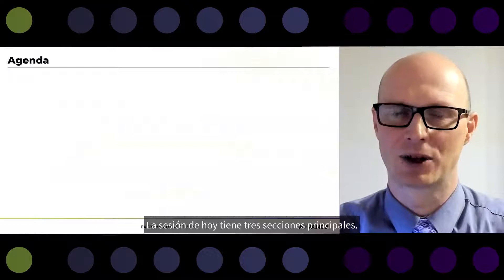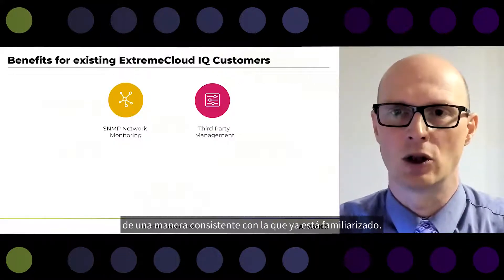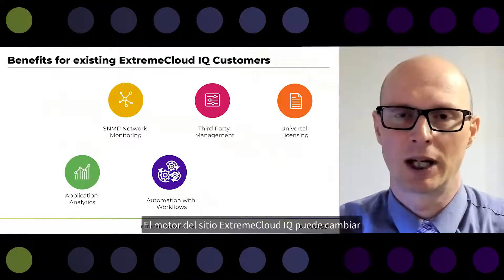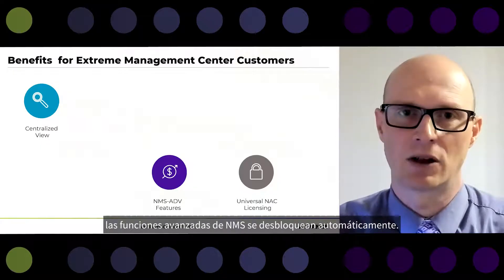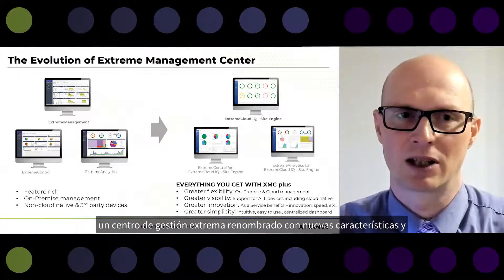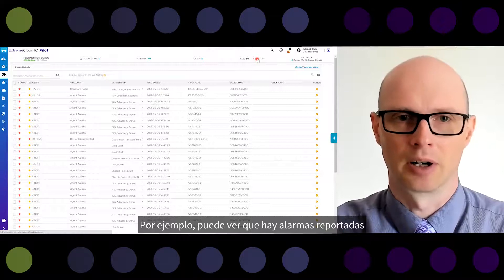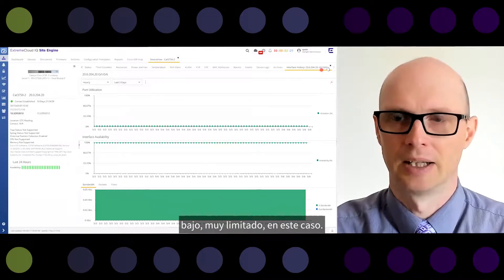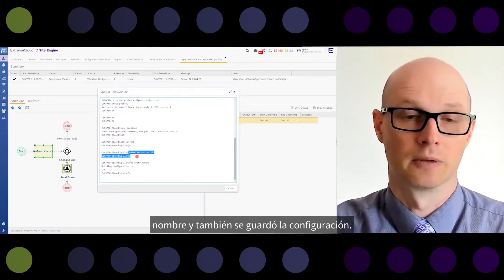Introducing ExtremeCloud IQ Site Engine (Spanish)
ExtremeCloud IQ-Site Engine extiende la gestión de la nube a dispositivos de terceros y dispositivos no nativos de la nube, incluidos los dispositivos gestionados tradicionalmente por Extreme Management Center.
• ¿Quiere ver dispositivos de terceros en su ExtremeCloud IQ existente?
• ¿Quiere ver la evolución de Extreme Management Center?
¡Únase a esta presentación para conocer lo último y lo mejor!

Altavoz:
Zdenek Pala, director de productos sénior